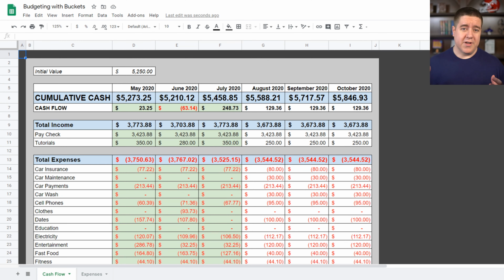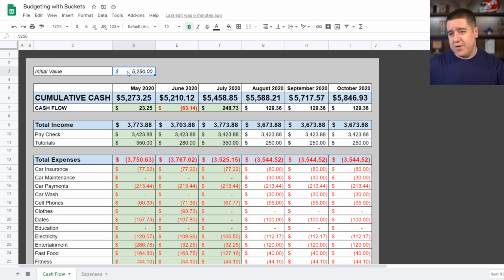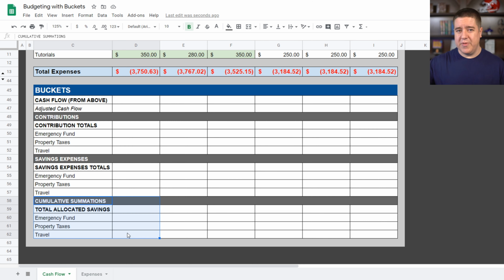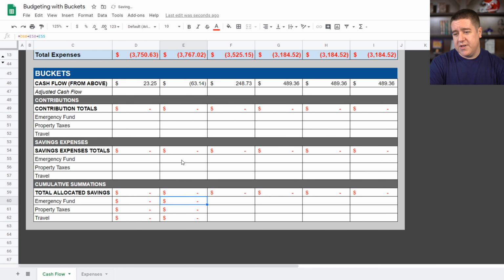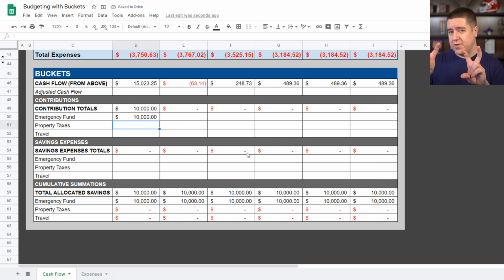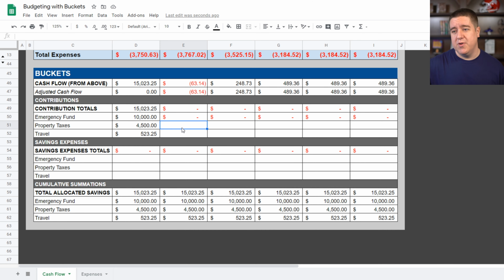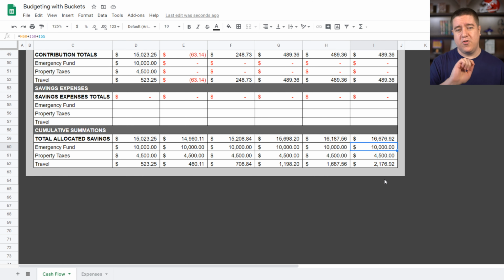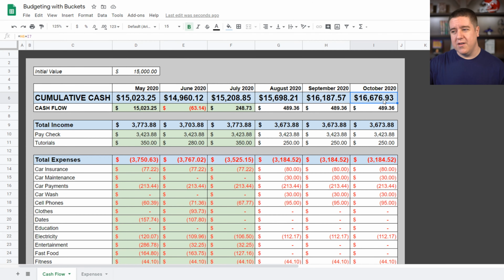Budgeting with Buckets || How To Manage Your Savings by Assigning Specific Names To Savings Funds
In this video, Justin teaches you how to augment the advanced budgeting spreadsheet from a few video’s ago with a "budgeting with buckets" feature that can be used for tracking your savings and forecasting your money in the future. Budgeting is one of the most important steps in taking control of your finances and good budgeting habits is the key factor in a person's ability to save money and ultimately, become wealthy. But if you stop at simply budgeting, and don't give a specific name to the money that you are saving, you won't be able to take full advantage of your funds! Justin goes through the step by step process of taking your budget and building in the budgeting with buckets feature so that you can see if you are staying on track with your plan and savings goals.

▼▼▼▼ MORE OF FINANCIAL DAD'S VIDEOS ▼▼▼▼
Are you saving enough money? Check out this video for a method to figure it out